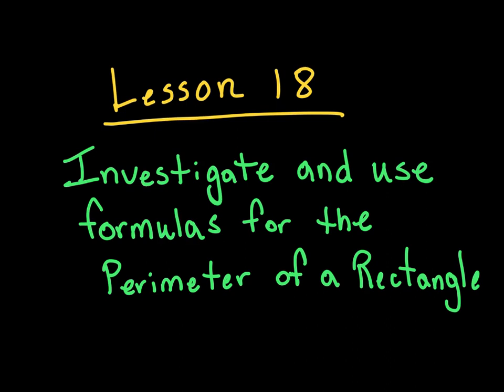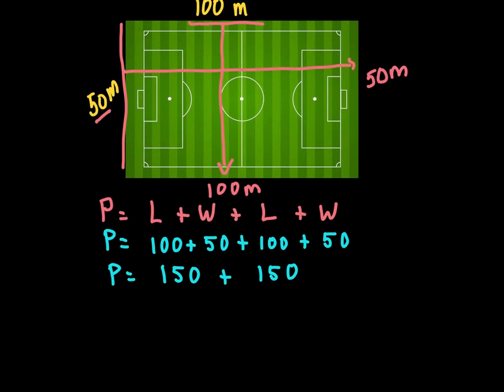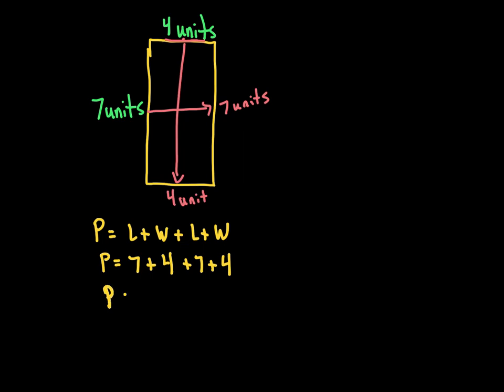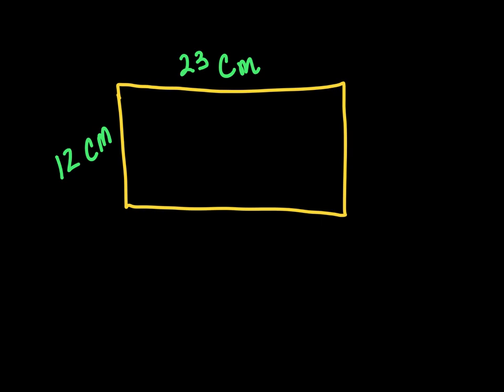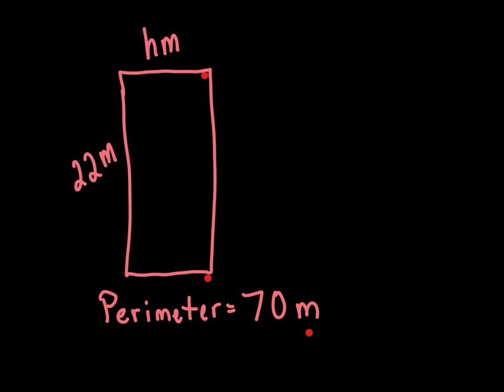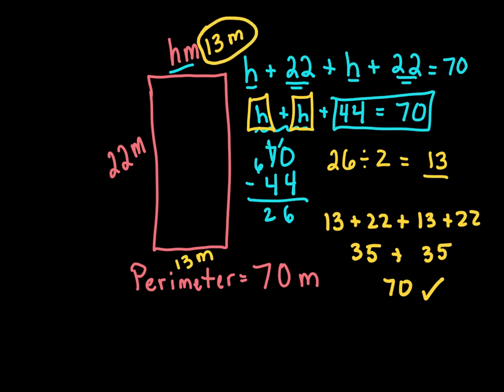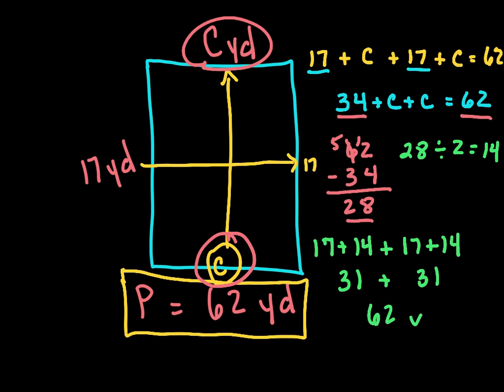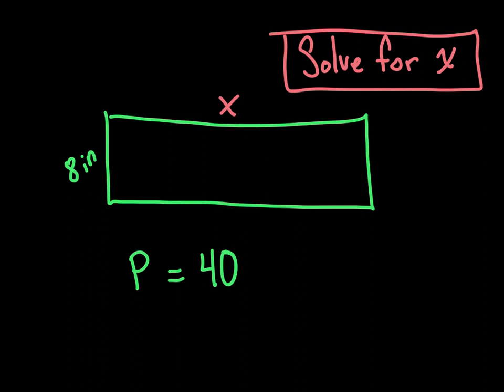Module 2 Lesson 18 MATH 2